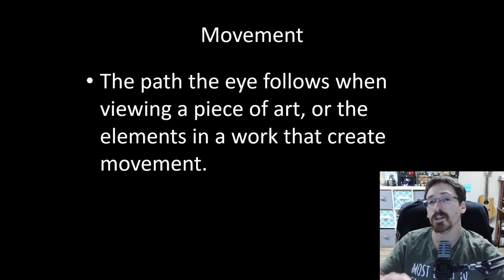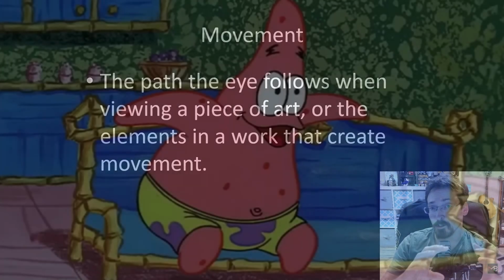What is Movement in Art? Principles of Design Art Lesson Free online art lessons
This is an introduction lesson into the Principles of Design with Movement as a focus.

Intro - 00:00
What is Movement - 00:13
Lesson - 02:10